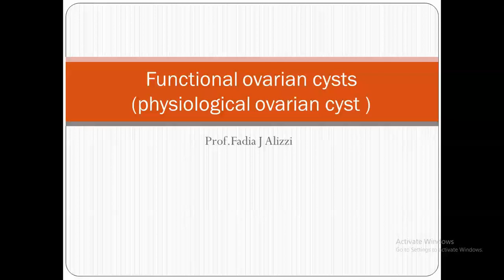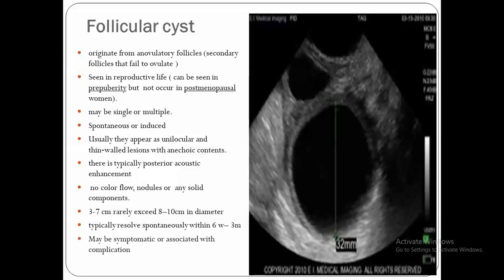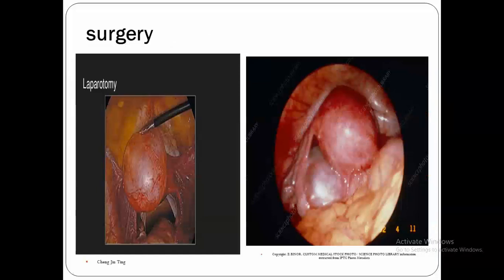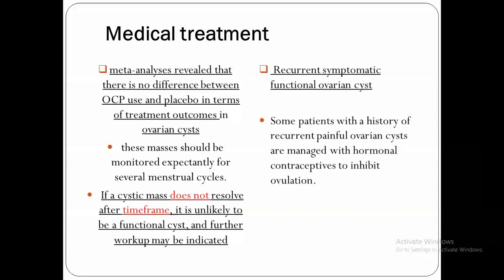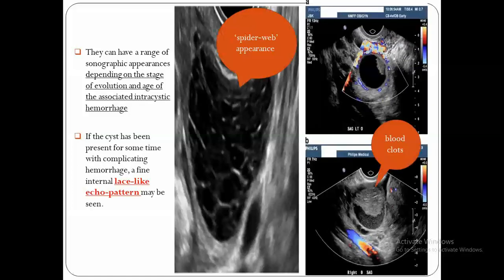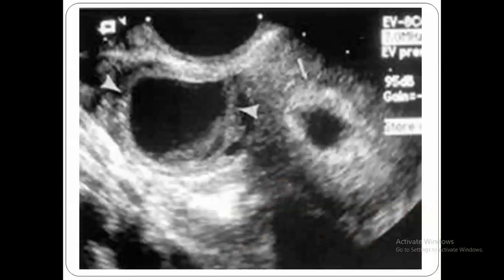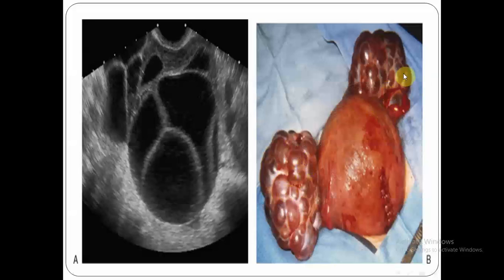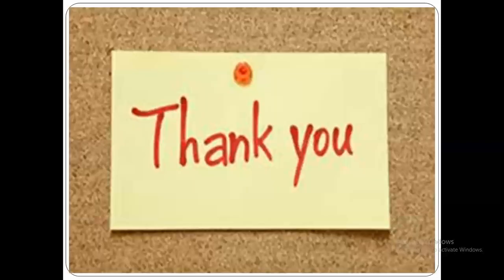functional ovarian cyst video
All what you have to know about functional ovarian cyst with slide exam